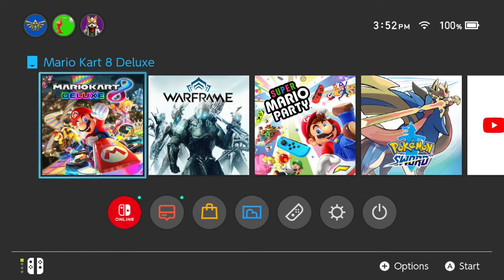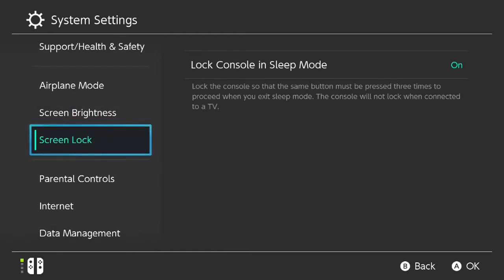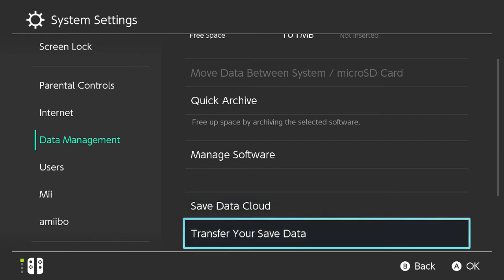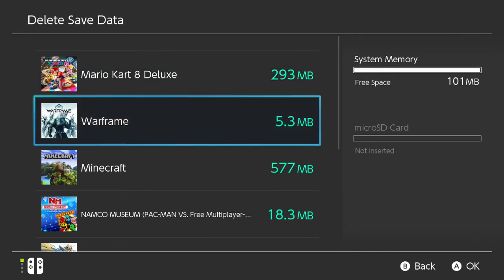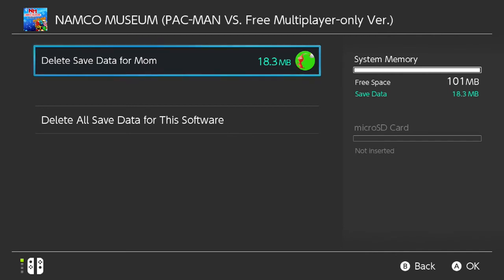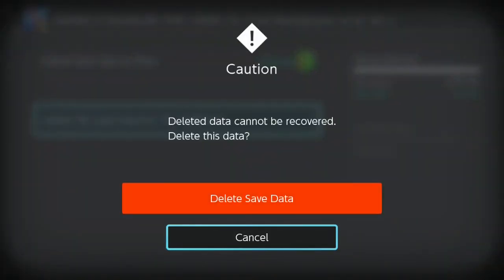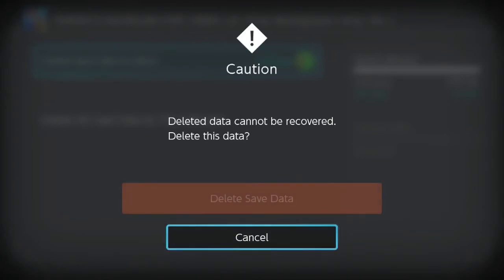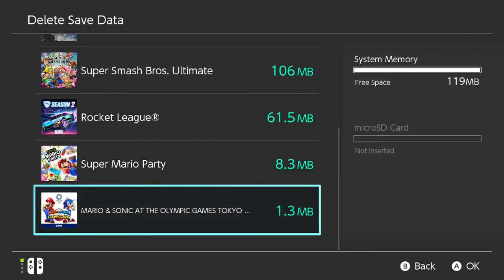How to Delete Game Saves on Nintendo Switch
In this video tutorial I'll go through the steps on how to delete saved data on the Nintendo Switch. From the Nintendo Switch home screen scroll down to the 'System Settings',  that's the icon that looks like a gear near the bottom of the screen.